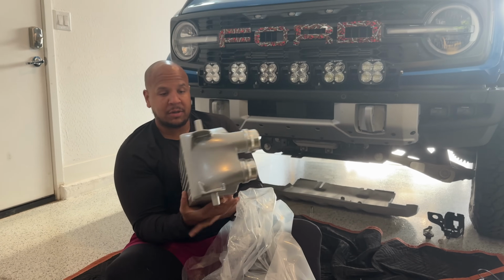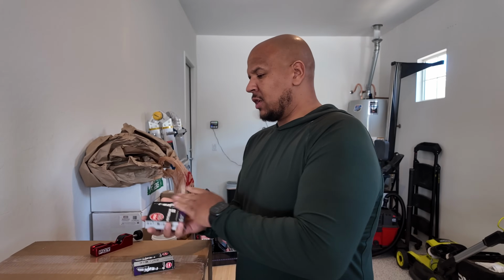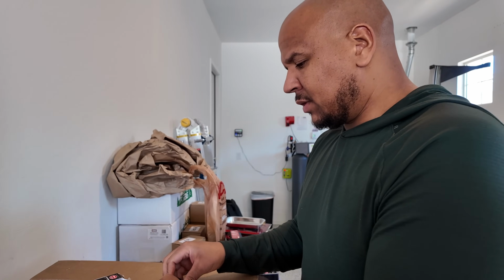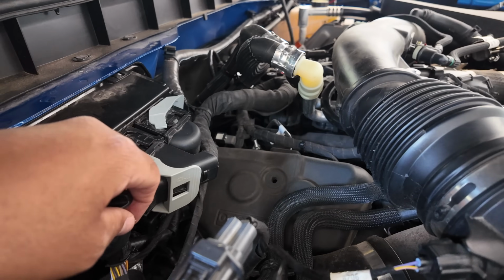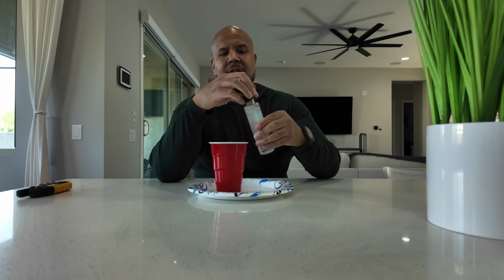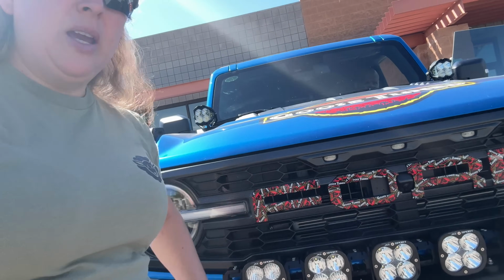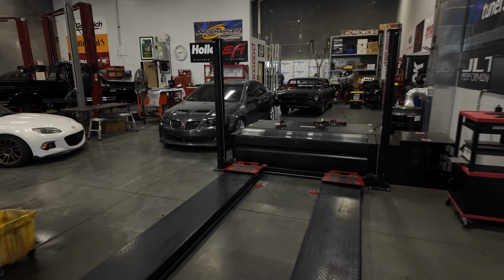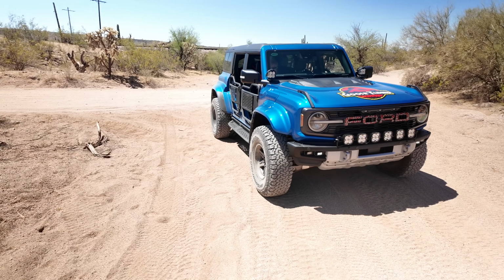GooseTuned Bronco Raptor - More power with a COBB intercooler?!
We go over the COBB intercooler install, gapping spark plugs, installing spark plugs, how to test ethanol at your local fuel station, and the IAG offroad tube doors!

After all is done, catch us hit the dyno again then test our mapping offroad!!

We're in deep now with this Bronco Raptor!! Next up is an S&B Intake and some more fueling mods!!

🔧 Mods
✅ COBB intercooler
✅ TurboSmart BOV

Intercooler +: Wheels: ‪@cobbtuning
Blowoff Valve:‪ @TurbosmartHQ
Tube Doors: @IAGOffRoad